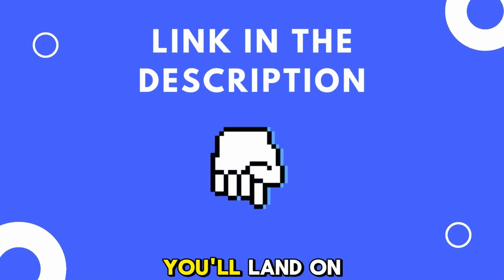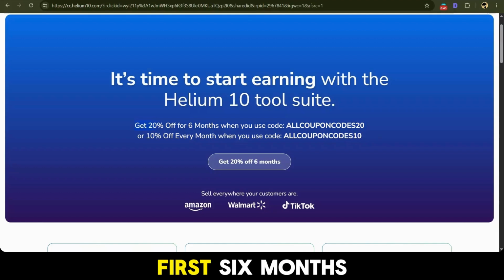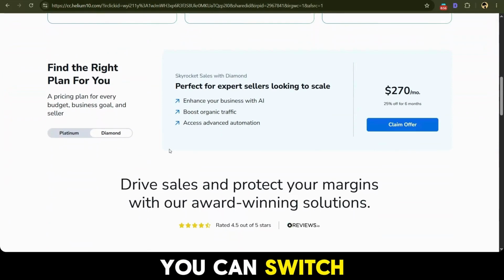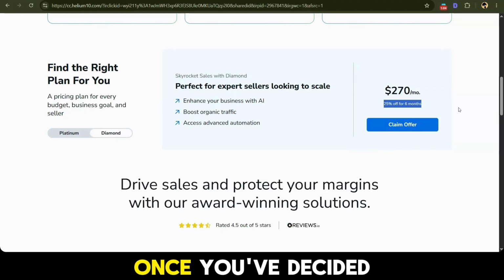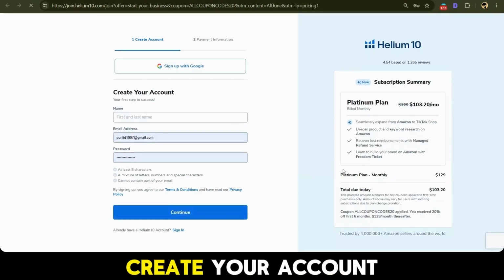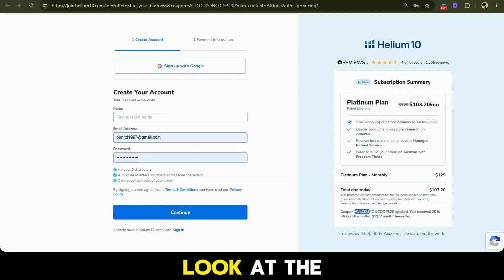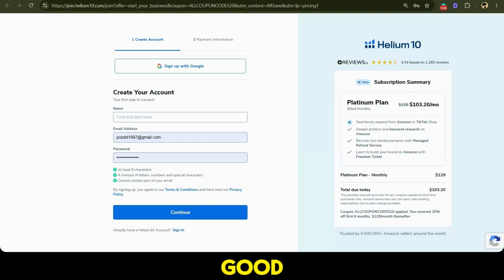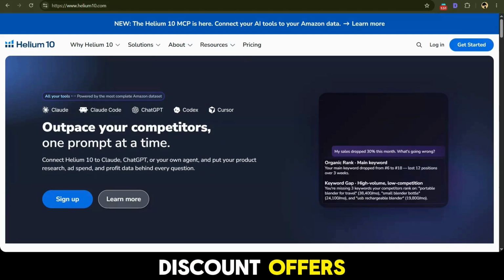Helium 10 Coupon Code 2026 | Get 20% Off for 6 Months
Looking for a Helium 10 coupon code in 2026?

In this video, I'll show you how to apply the latest Helium 10 discount and save money on your subscription.

I'll walk you through the entire process step by step, including how to access the offer page, choose your Helium 10 plan, claim the offer, and check that your discount has been applied before completing your purchase.

Chapters

00:00 Introduction
00:24 How to apply Helium 10 Coupon Code
01:33 Final Thoughts

Helium 10 is an all-in-one platform for Amazon sellers, with tools for product research, keyword research, listing optimization, competitor research, keyword tracking, and more.

If you're starting or growing an Amazon business, Helium 10 can help you research products, find profitable keywords, optimize your listings, and make better decisions using e-commerce data.